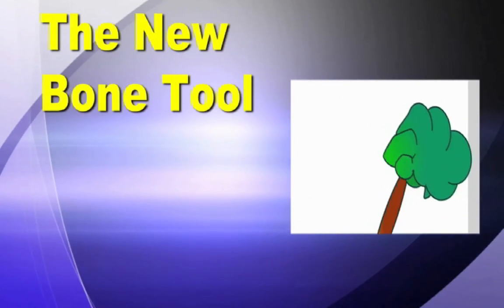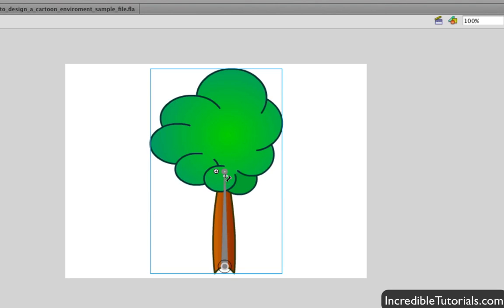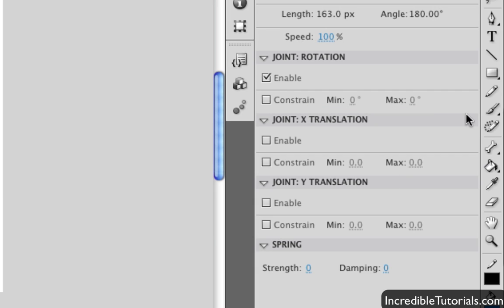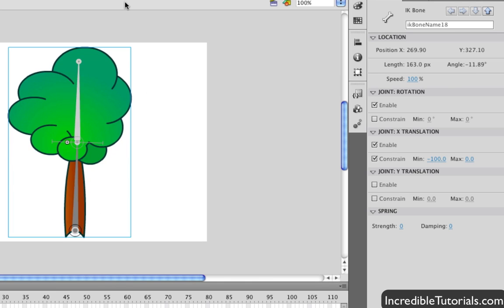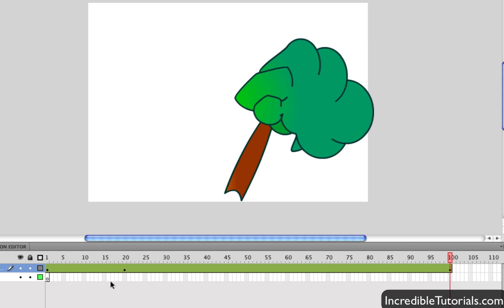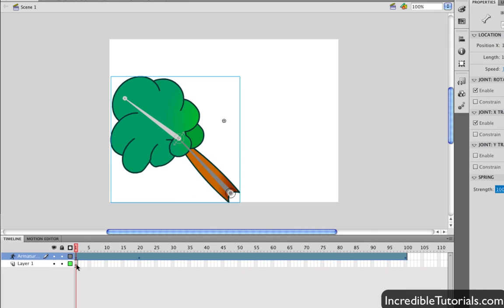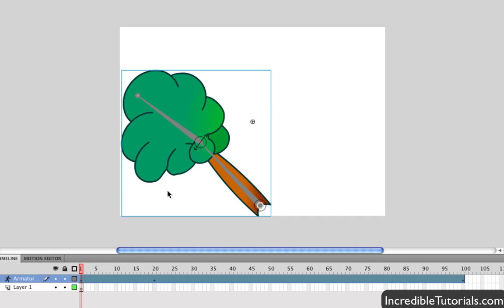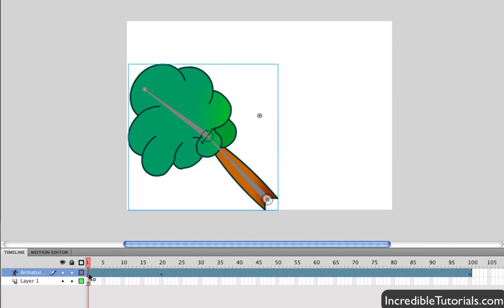Adobe Flash CS5 Tutorial: The New Bone Tool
In this tutorial I go over the features of the new Flash CS5 bone tool.  Learn how to apply constraints and springs.